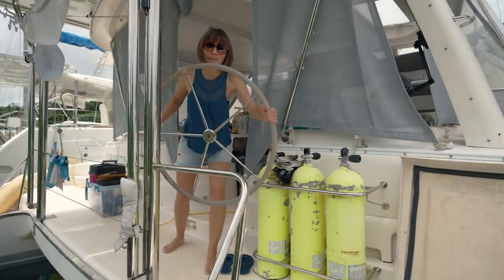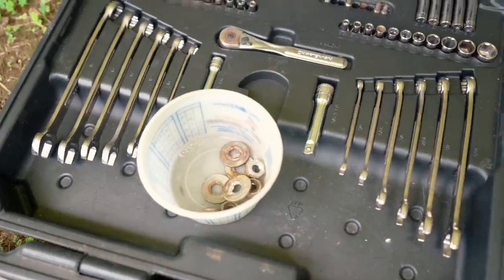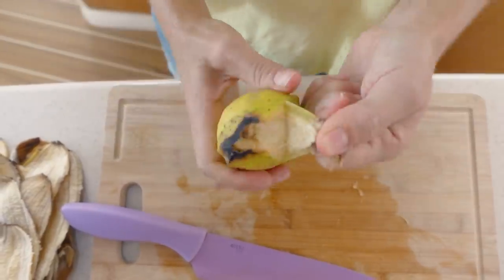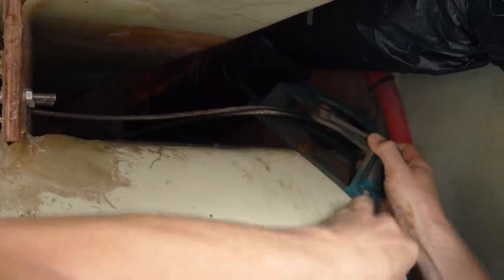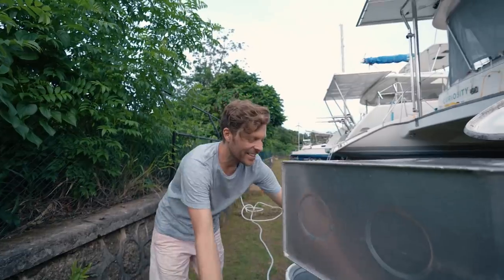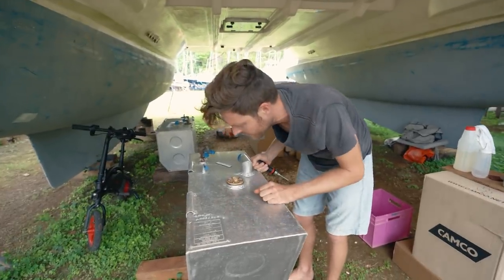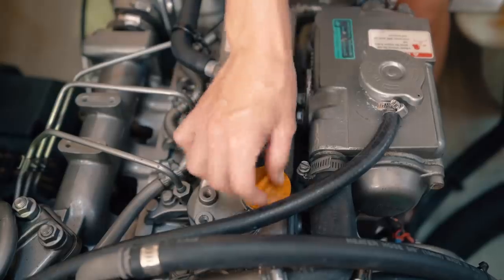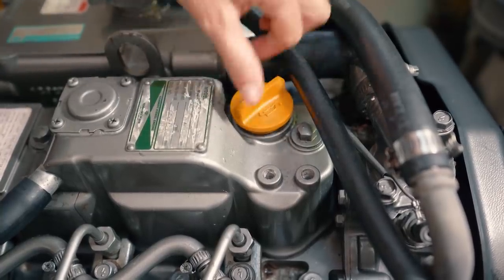Knocking Out A Steering Issue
We’re deliriously close to splashing this boat. For your chance to win the Airstream Atlas and support First Descents, enter

Artists – Rex Banner, Lux Inspira

This week we tackle a steering issue that has been plaguing us since our Pacific crossing.  We reinstall the fuel tanks, restock the freezer, gain back a modern-day luxury, and service the engines.  We're making progress my friends, very good progress!

🍍 Food Prep
I am a big fan of reusable silicone bags.  I have them in all shapes and sizes.  I prefer them over classic Tupperware style containers.  There are no lids to fiddle with, they take up less storage space, they are plastic-free (made of 100% silicone), they're oven and freezer safe too.

Best silicone bags

⛽ Fuel Tank Fix

A huge thanks to everyone for all the suggestions.  As mentioned, our fave and wish-we-had-access-to product is the fuel tank liner.  We will most likely remove the tanks and coat them with a similar product once we get to New Zealand or Australia.

Fuel Tank Liner:
JB Weld Steel Stick

We’re Jason and Nikki Wynn. We been living OffTheGrid and exploring the world for 10 years.
Our first six years of travel were an epic road trip around North America.
Now we’re on a sailing voyage about the world. Did we have any previous sailing experience, of course not!
Neither of us is overly talented, smart, rich, lucky, or retired. But that doesn’t stop us from reaching far-flung destinations, having wild adventures and managing everything that makes living aboard a moving vessel possible.
We’re two ordinary people that just so happen to live an extraordinary life.
And this is why we publish our lives on the world wide web.  We share in hopes of inspiring you to find your adventure.

Timestamps if you like to Jump Around:

00:00 Intro & How We Got Here
00:55 Sailboat Steering Repair: Removing the Block
03:07 Found The Steering Problem
03:38 A Plethora of Fresh Foods
04:54 OMAZE.COM/WYNNS
06:17 Freezer Storage Tip
06:34 Steering Maintenance & Install
08:58 A Sexy Glisten
09:28 Nikki’s Loaded with Caulk
11:11 Sailboat Diesel Tank Update
13:21 Installing Our Repaired Fuel Tanks
15:20 Nikki’s First Solo Oil Change
17:34 Buying Engine Oil in the Islands
18:39 Get Her Done: Oil, Filter & Hot Water
19:53 Bloops…That’s What She Said 😊